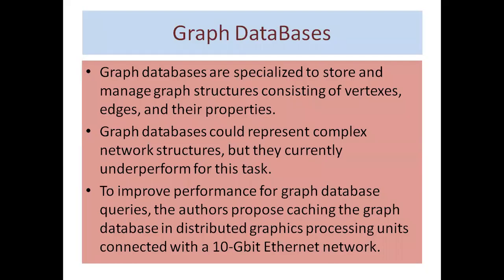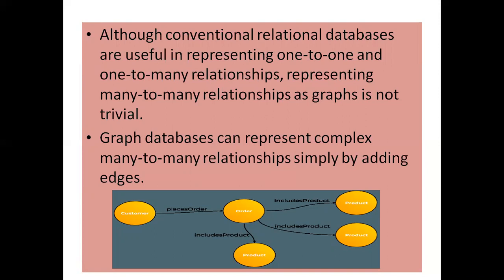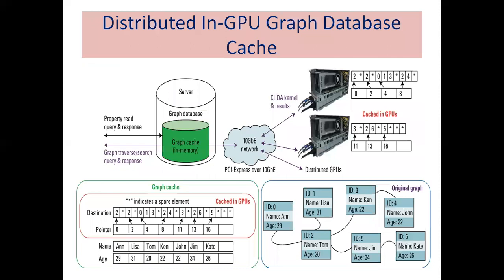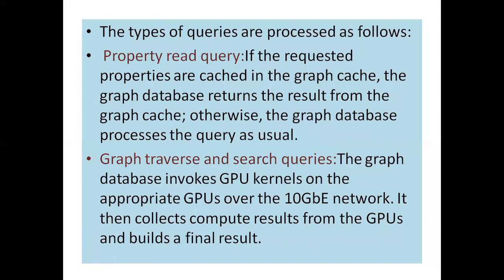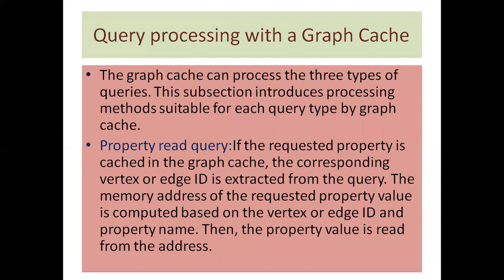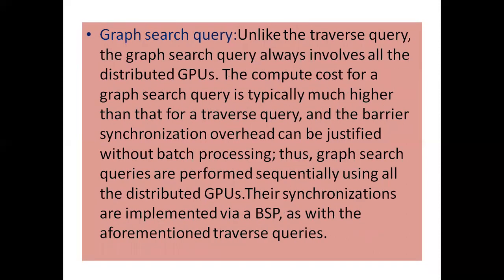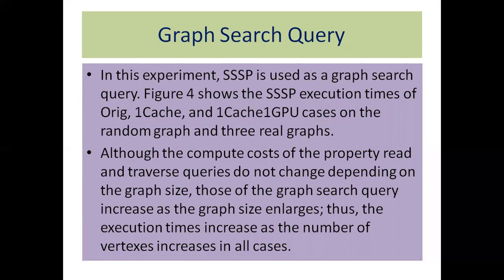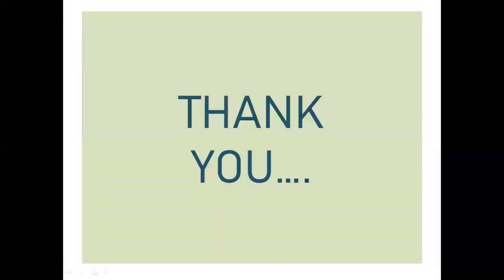High-Performance with an In-GPU Graph Database Cache